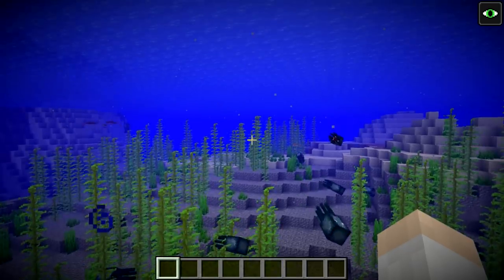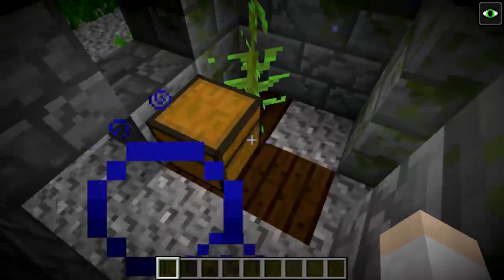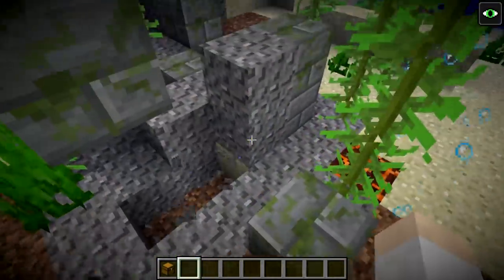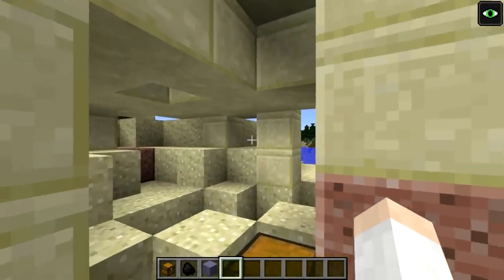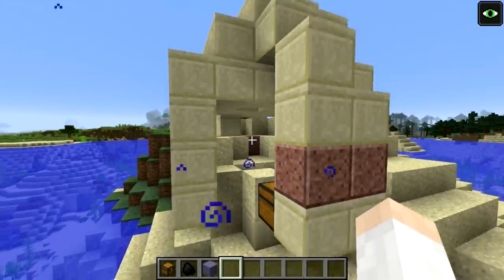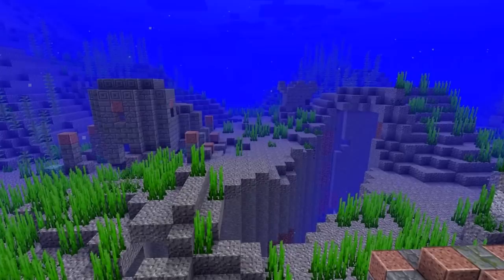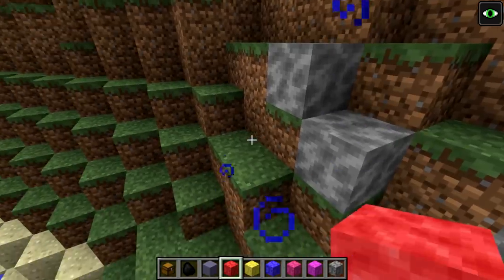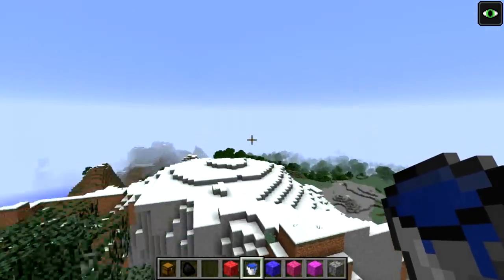Minecraft 1.13 Snapshot 18w09a- Underwater Villages, Furnace Changes, Coral Blocks!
Welcome to Minecraft 1.13, The Update Aquatic! Today we take a look at Minecraft 1.13 Snapshot 18w09a. This snapshot introduces New Coral Blocks, Underwater Ruins and Villages, as well as changes to the Phantom and furnaces.